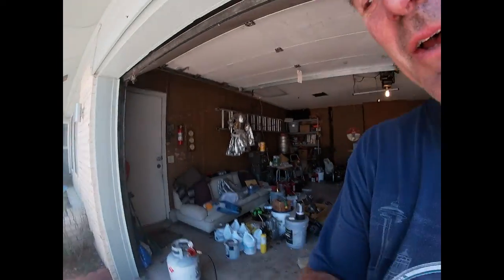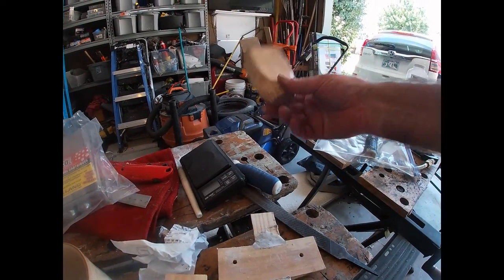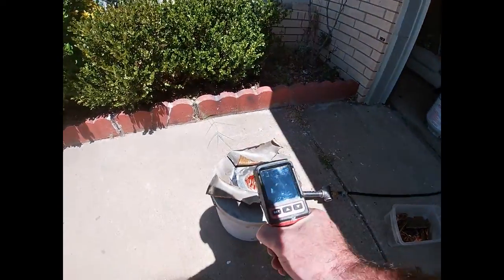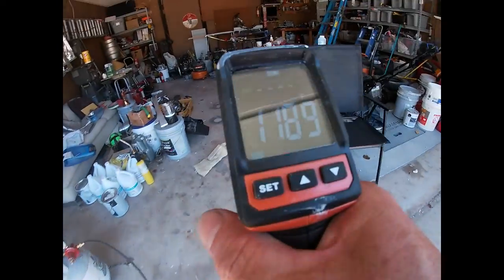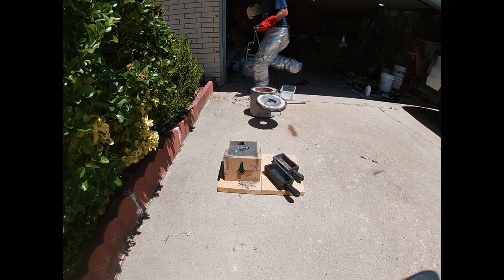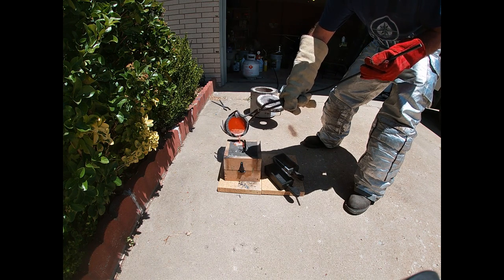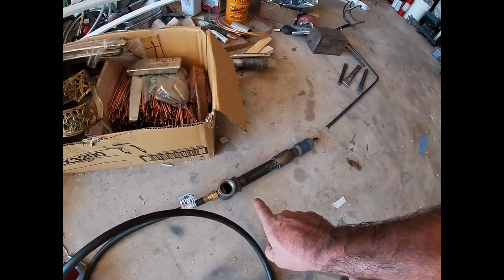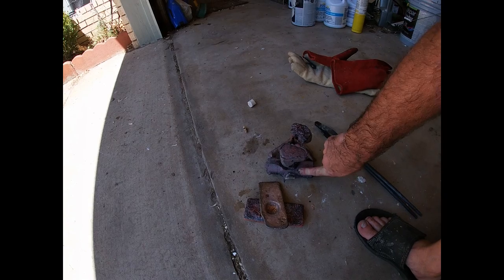sand casting a copper hammer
second time casting a copper hammer i run though the mistakes i make